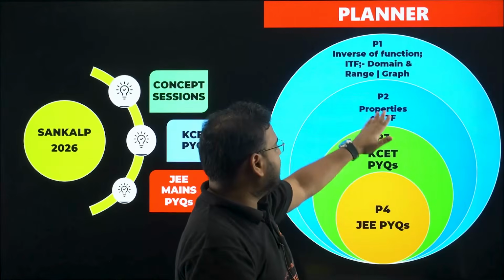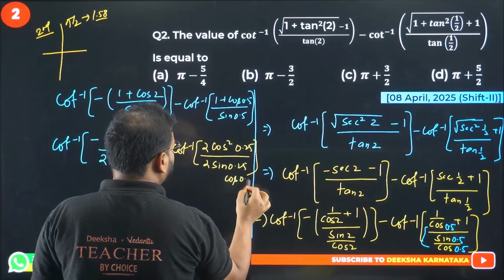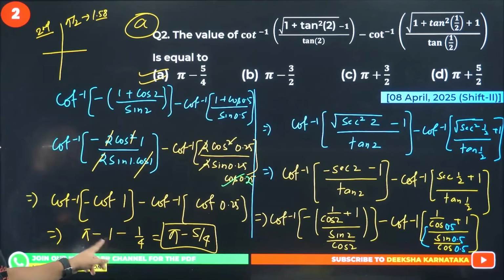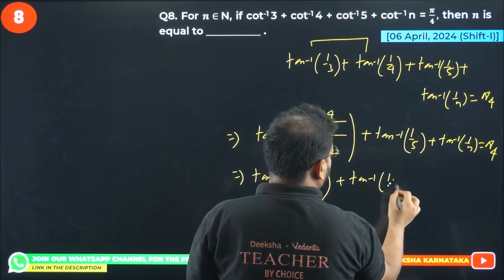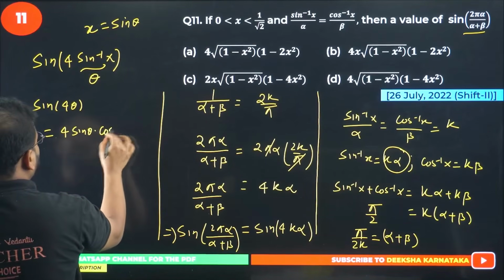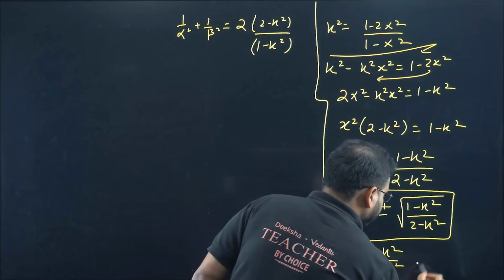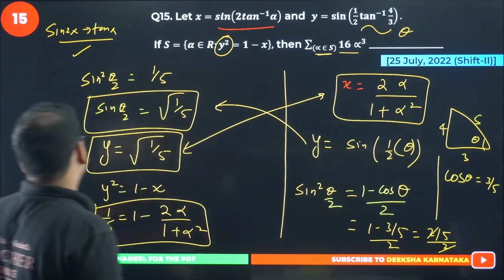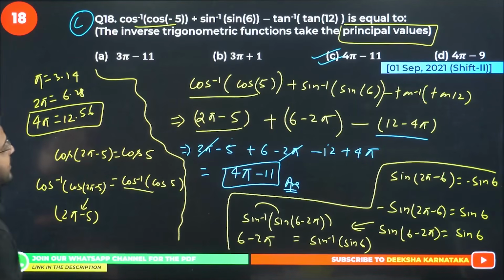Inverse Trigonometric Functions JEE Mains PYQs (P4) | 2nd PUC Mathematics | KCET 2026 | Sankalp 2026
In this session, Ankit Sir will take you through Part 4 of the chapter "Inverse Trigonometric Functions JEE Mains PYQs" — a crucial topic for 2nd PUC Math.

00:00:00 Introduction
00:00:48 Lesson Plan
00:02:17 Session Outline
00:03:05 Inverse Trigonometric Functions JEE Mains PYQs With Solutions

🙋 Important Videos for KCET 2026 Exam:
📘 All About KCET 2026 – 🛣️ Roadmap, 📚 Study Plan, 📖 Books & 🔗 Resources: